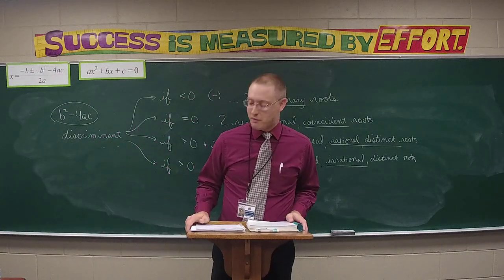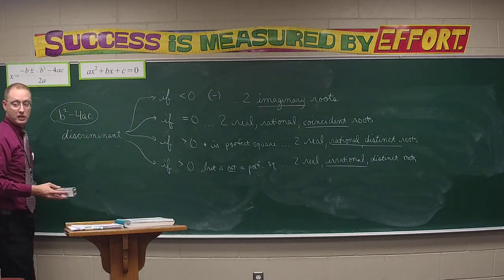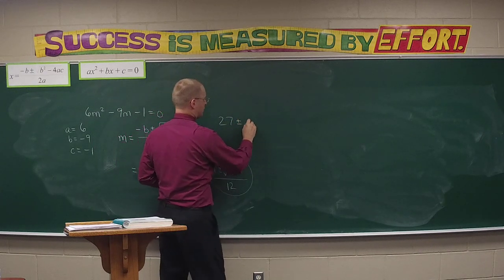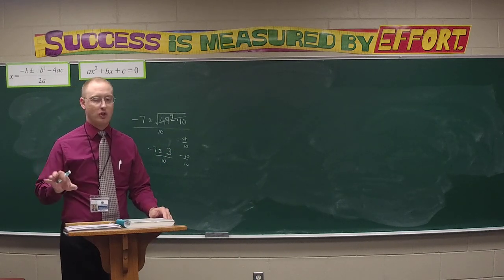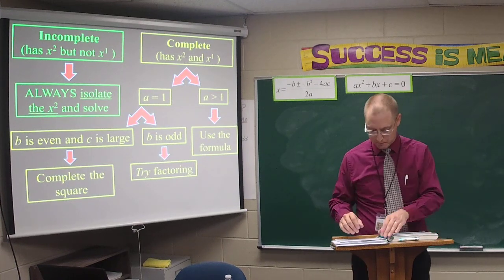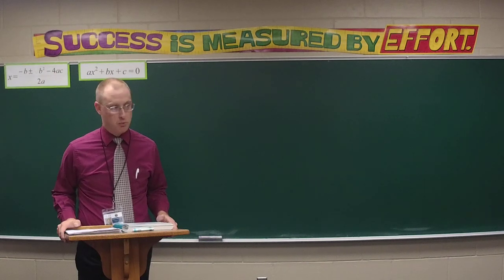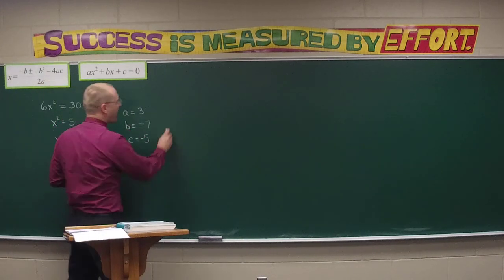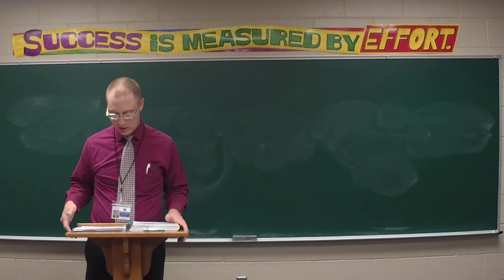Algebra II Lesson 59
review of quadratic formulas / summary of solving quadratic equations
Quiz 14 in this lesson.